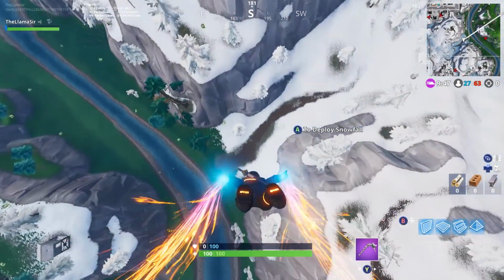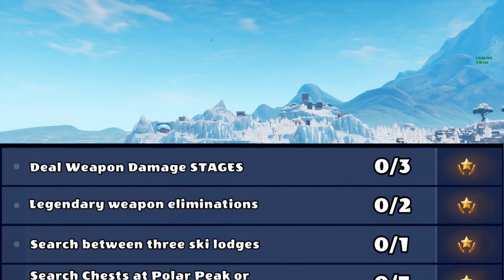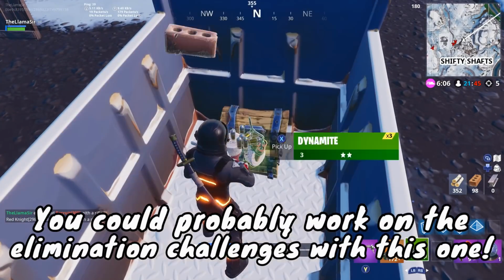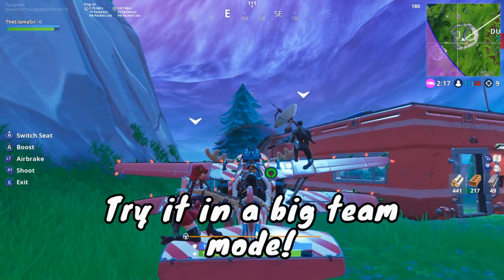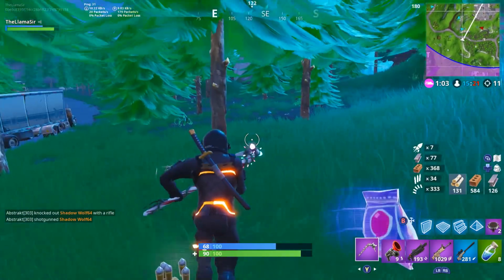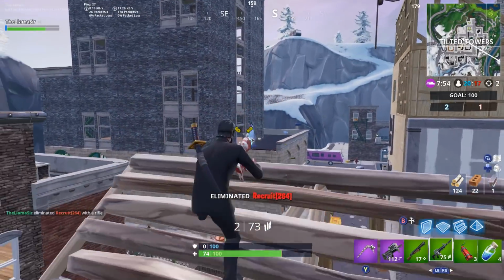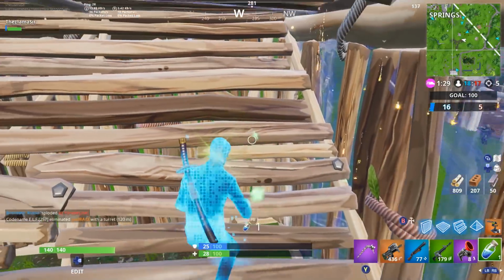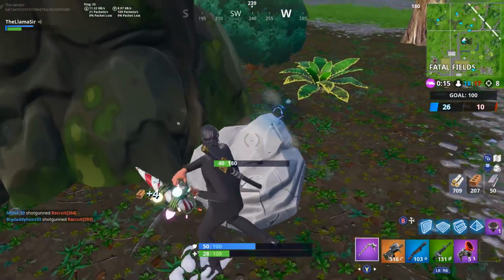Fortnite WEEK 3 CHALLENGES GUIDE! - Three Ski Lodges STAR + Secret STAR (Battle Royale Season 7)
Fortnite week 3 challenges guide in season 7 with the star for “Search between three ski lodges,” the secret star location, and more challenges in Battle Royale! This also includes the zipline locations plus tips and tricks for the other challenges like how to find legendary weapons. These will help you get closer to unlocking full Lynx and Zenith, as well as getting the Ice King! As for the gameplay, it’s a little of the new Teams of 33 and more :)